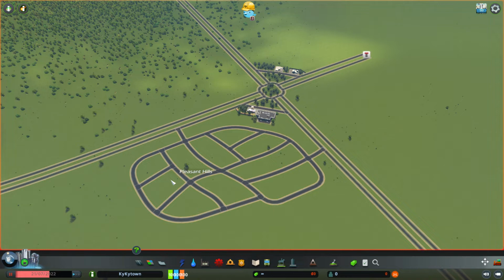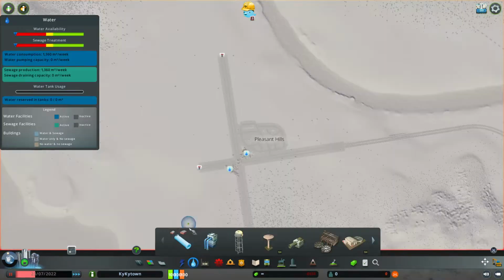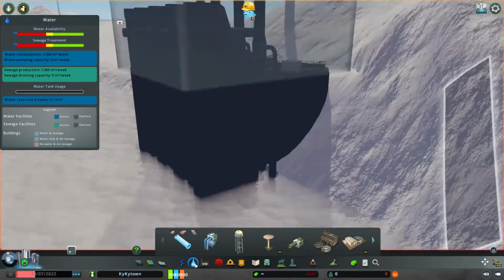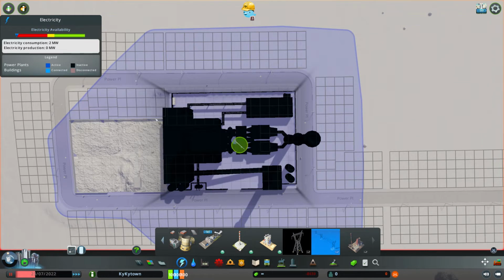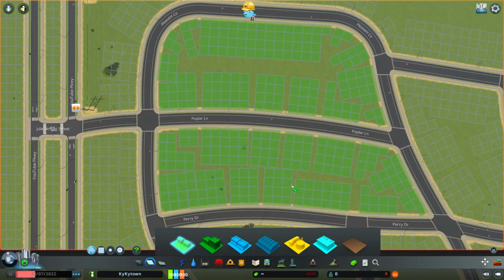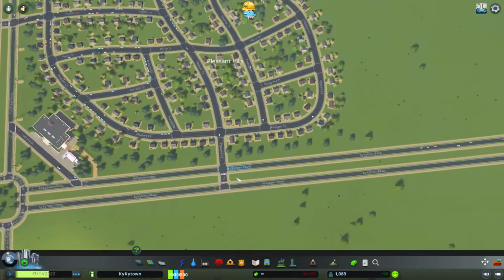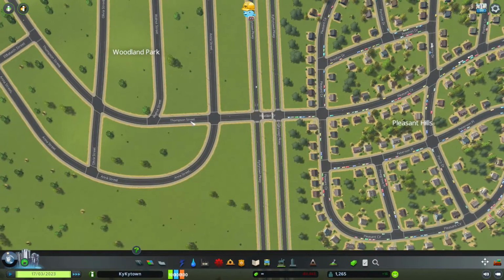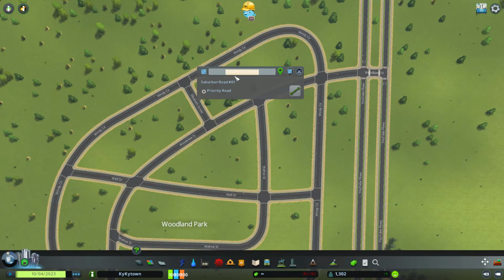Cities Skylines | KyKytown [ep. 2]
this is episode 2 of kykytown. basically this would be the same as ep. 1 :)